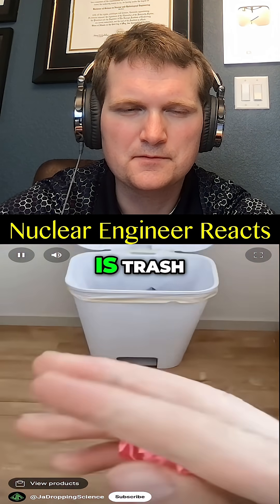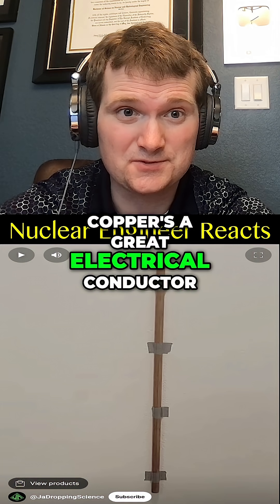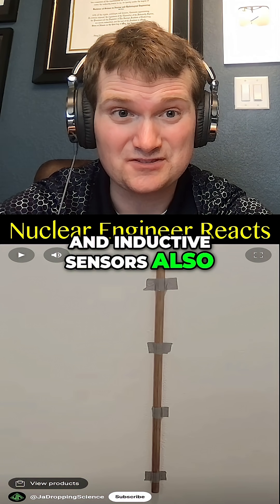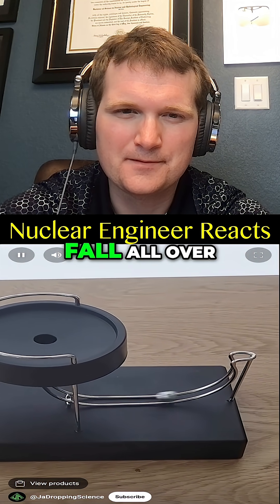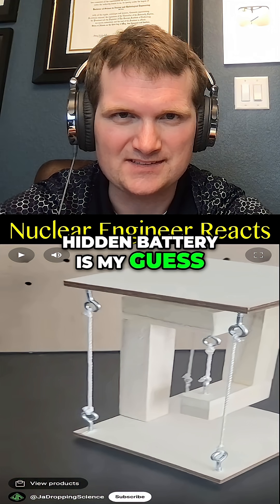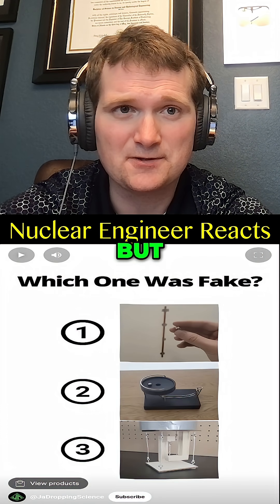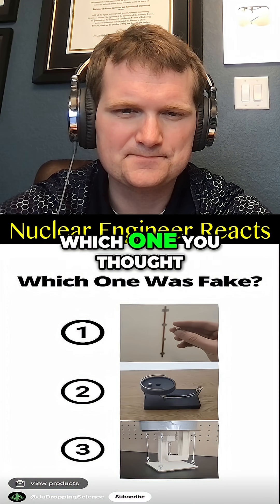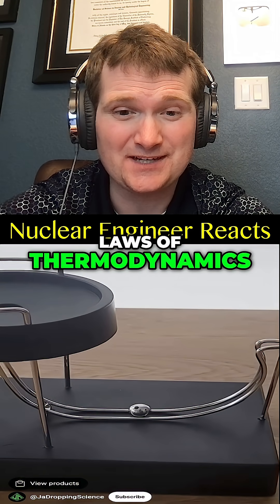Perpetual Motion Machine? - Nuclear Engineer Reacts to 2 Truths & Trash by JaDroppingScience